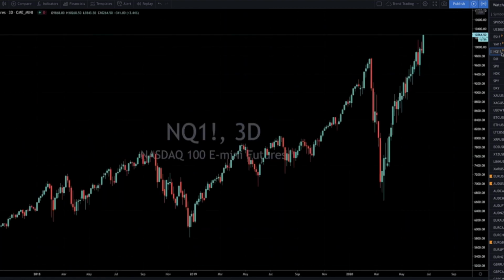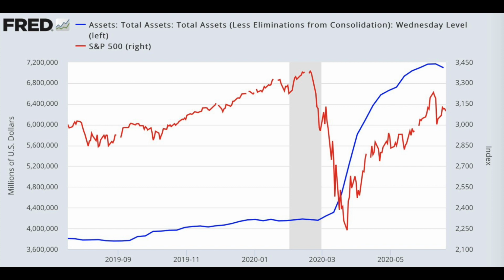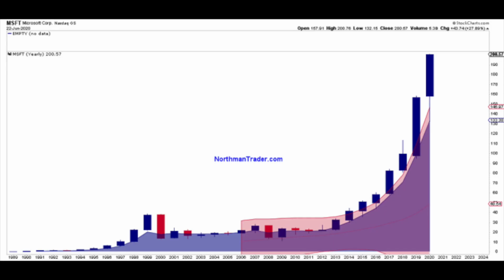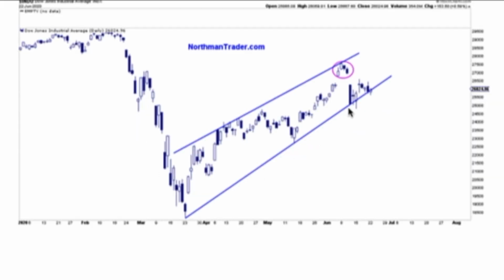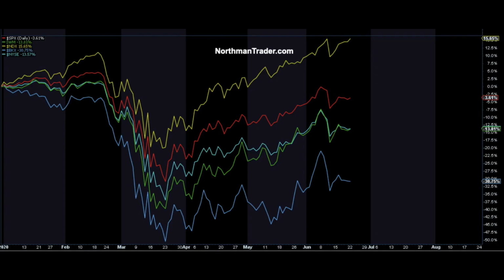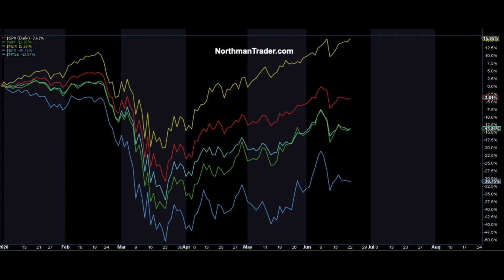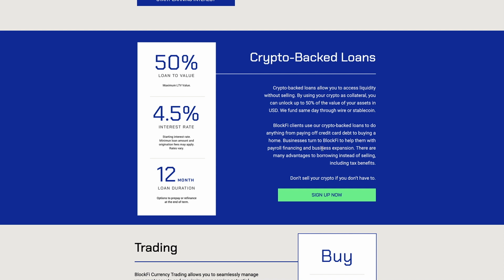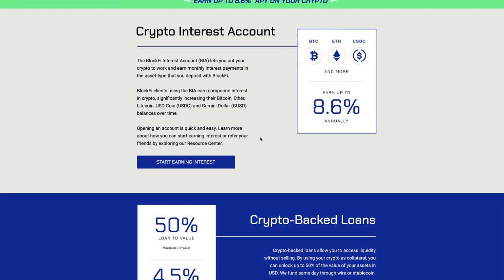S&P 500 Technical Analysis: Are We Still a Bear Market? Nasdaq Tech Bull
In this video we will take a look at the S&P 500’s price action today and review the important technical levels. The U.S. economy still needs a lot of support and downside risks remain elevated.

TradingView for chart analysis and I trade S&P 500 (all hours) with my FX broker,

We look at the markets live together everyday. You can join the telegram group and be notified daily when we go live at 9am EST Monday-Friday